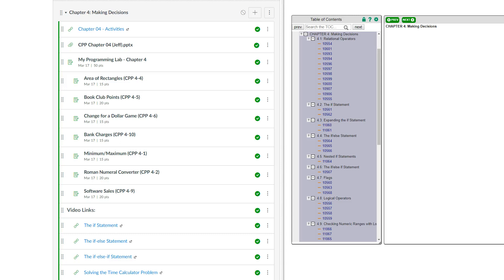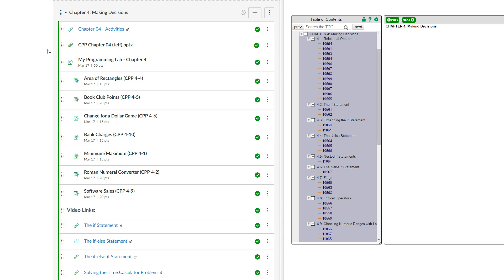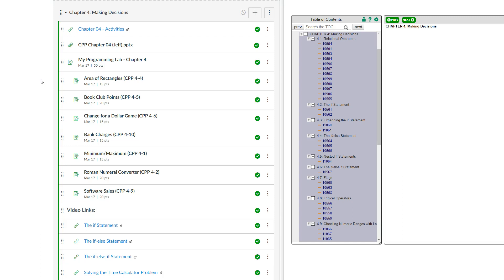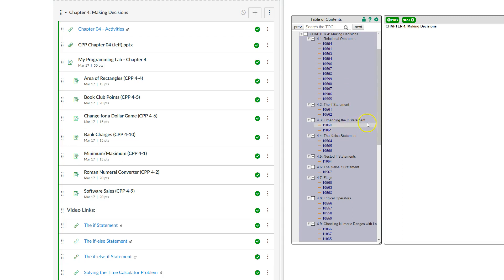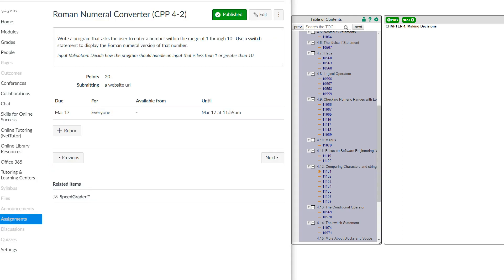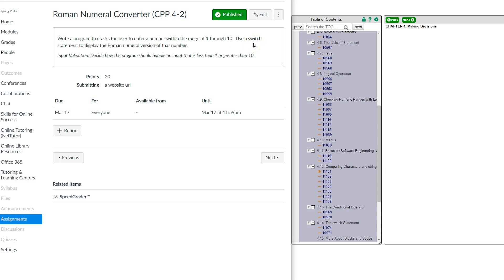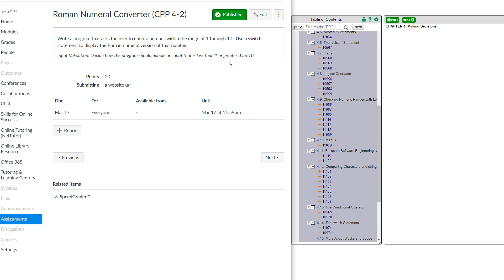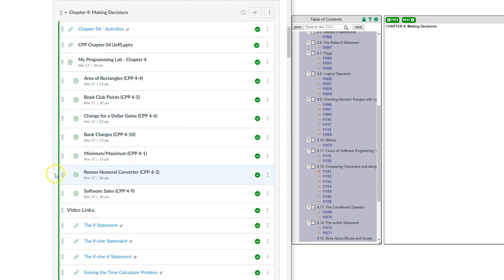C++ Chapter 04 Activities